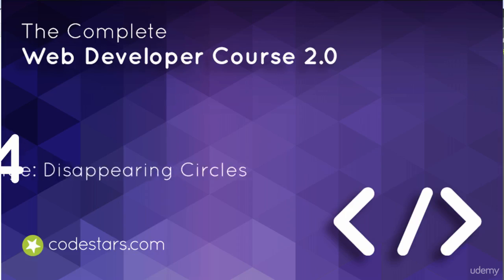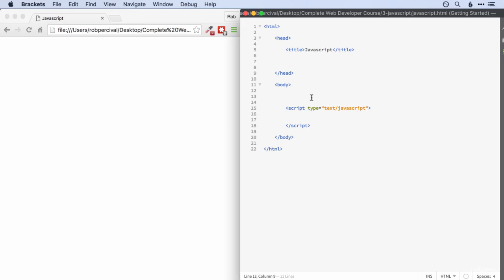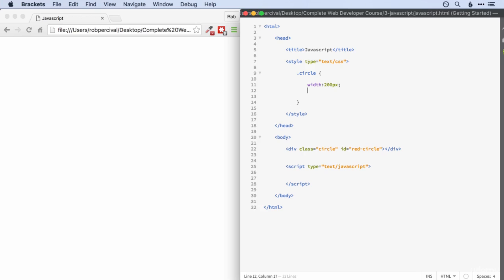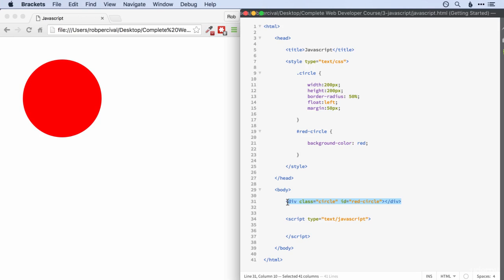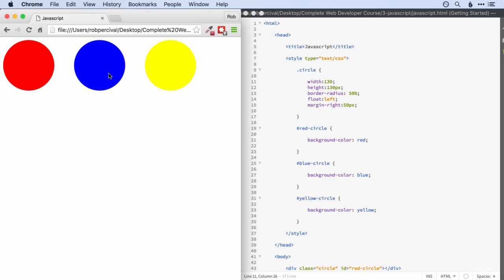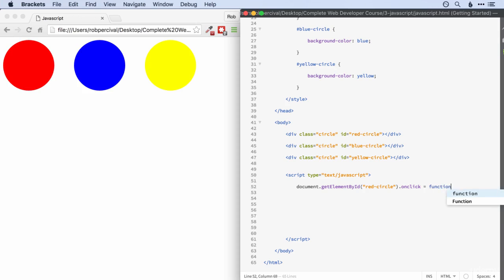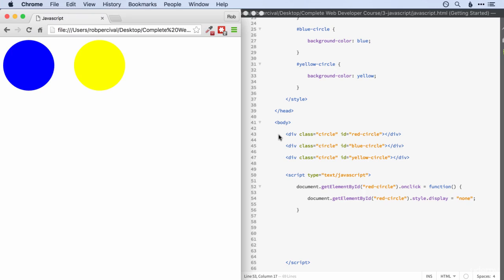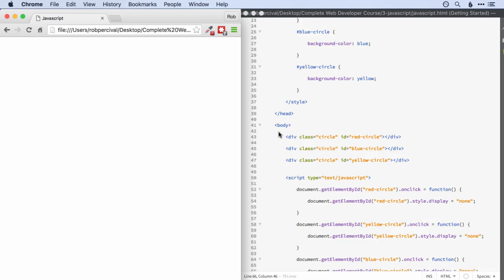Mini Challenge - Disappearing Circles